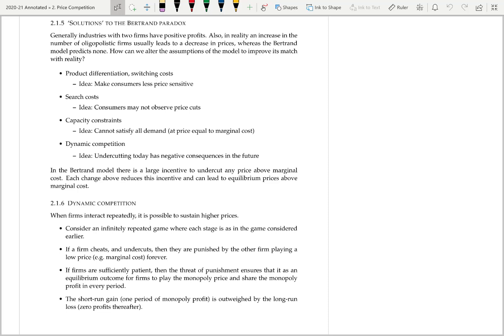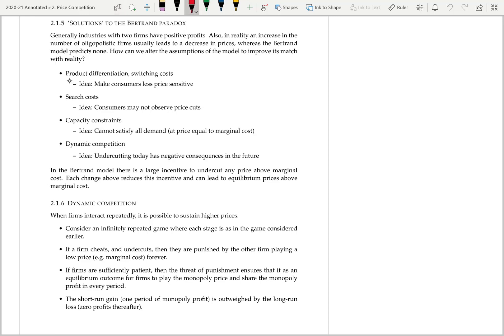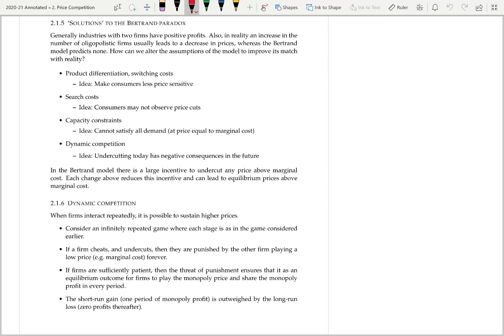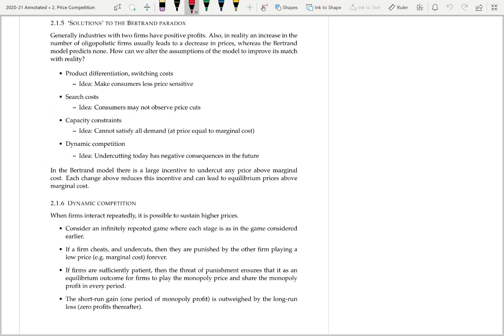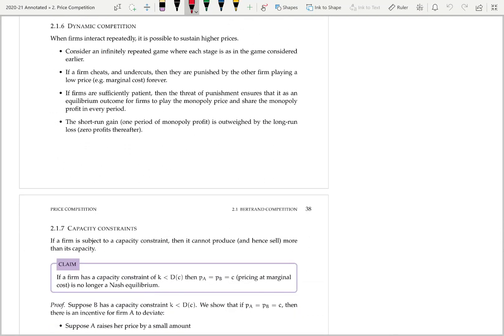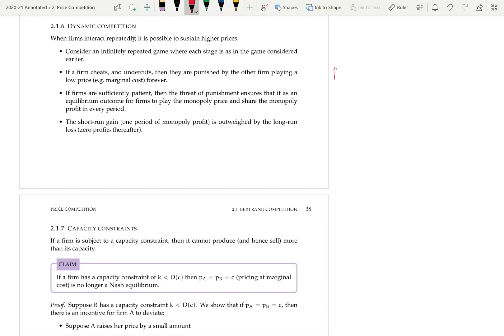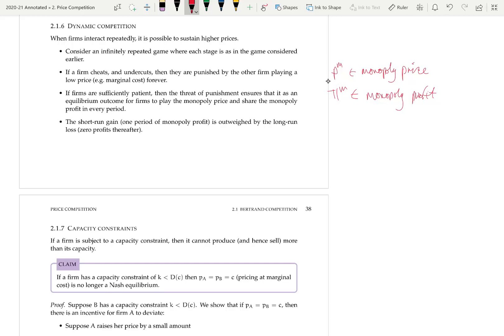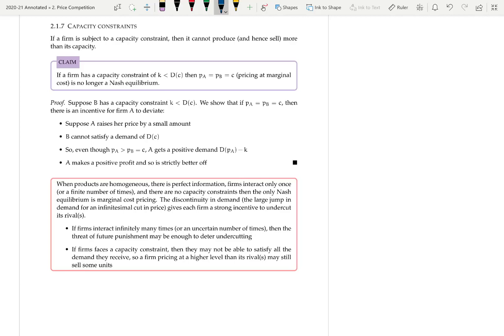2.1.5-2.1.7 'Solutions' to the Bertrand paradox - Capacity constraints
00:00 2.1.5 'Solutions' to the Bertrand paradox
02:35 2.1.6 Dynamic competition
05:47 2.1.7 Capacity constraints